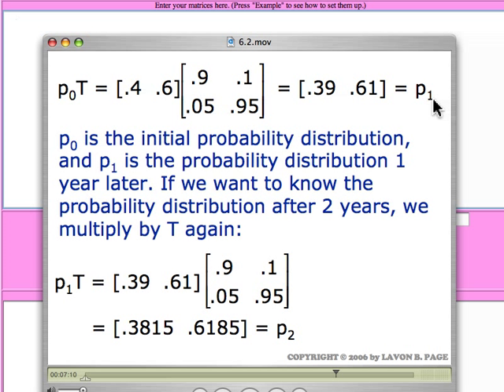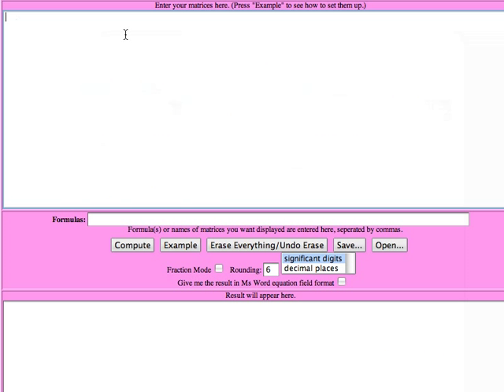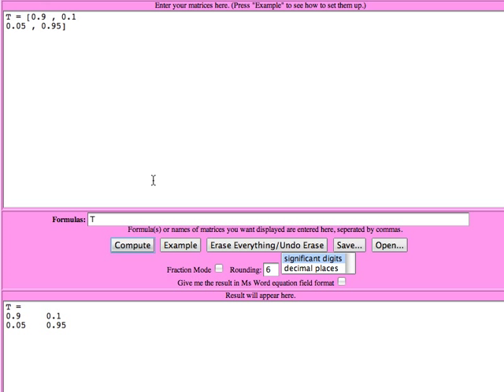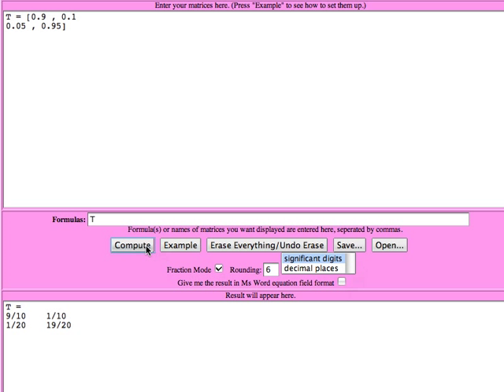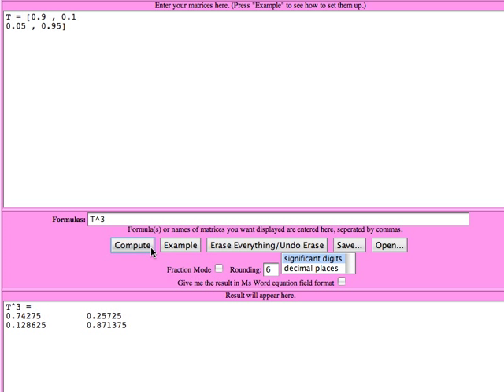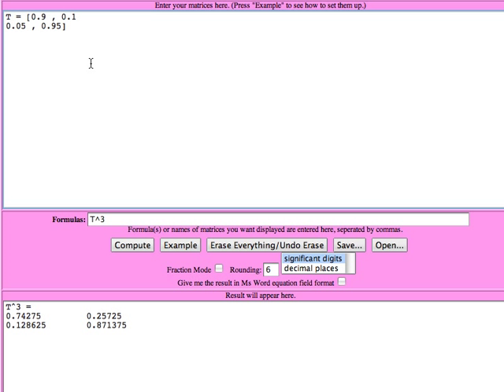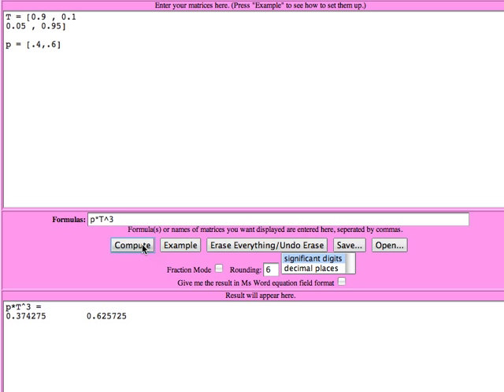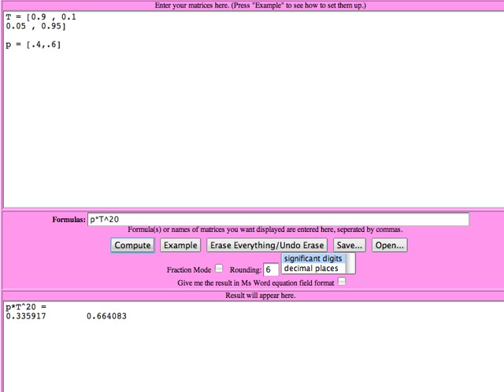Using the matrix tool to obtain multi-step transition probabilities